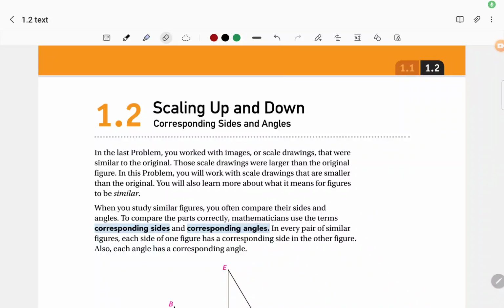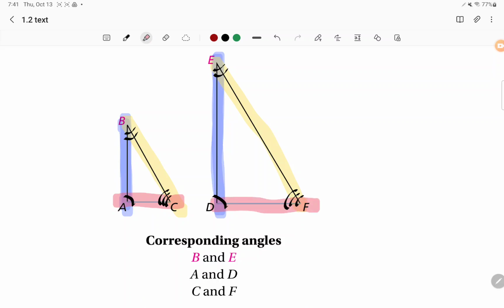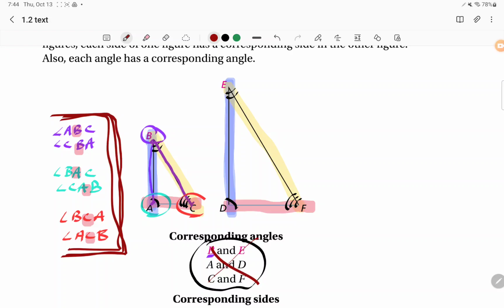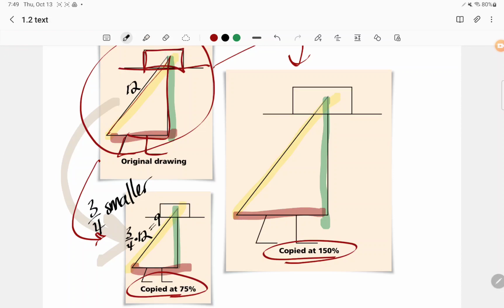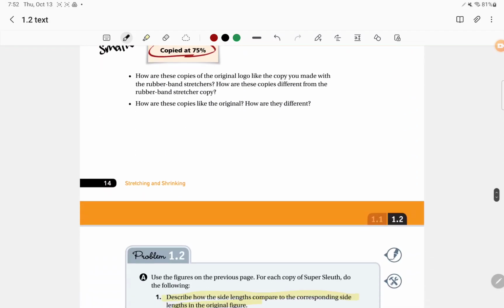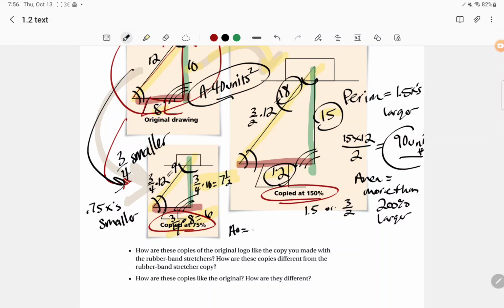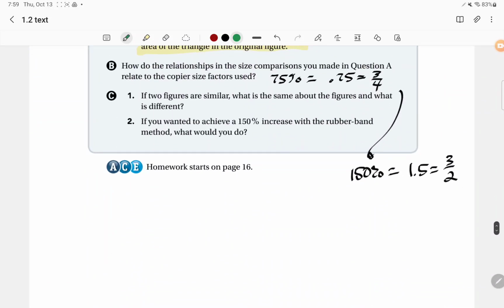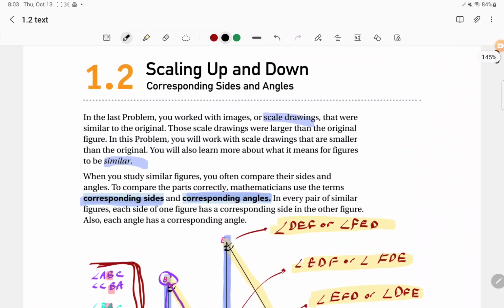1.2 Scaling Up and Down